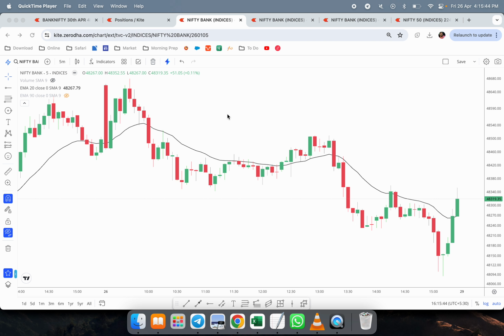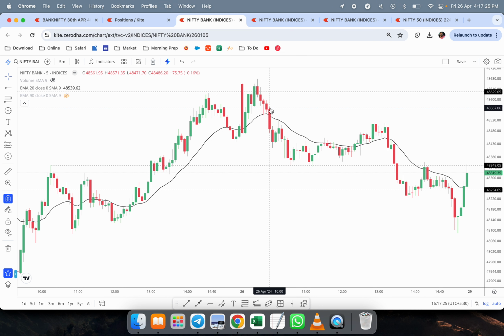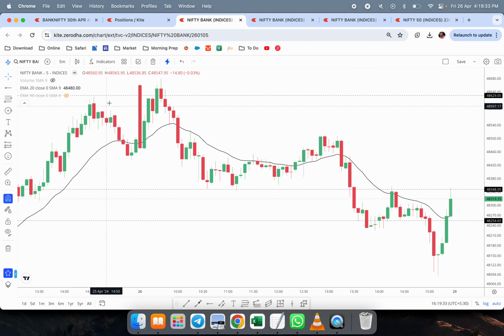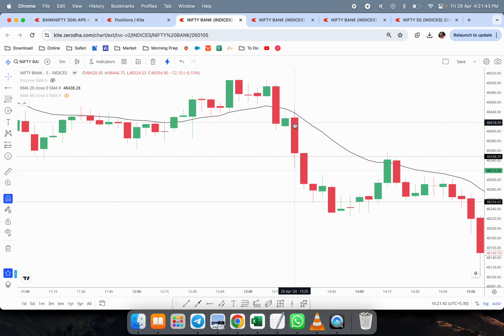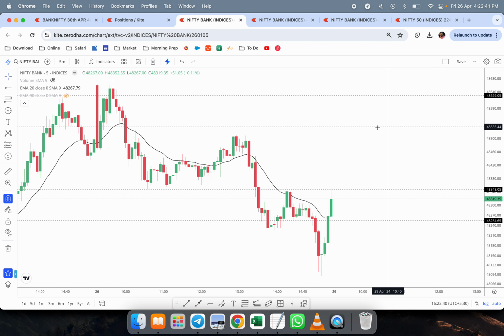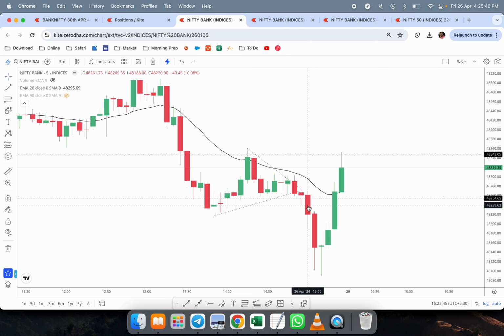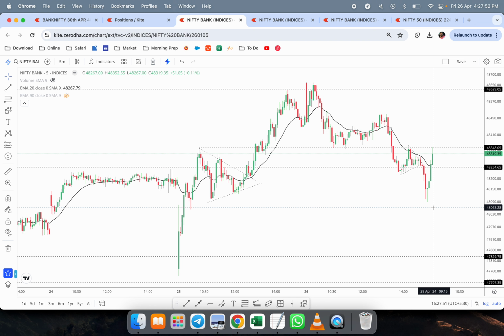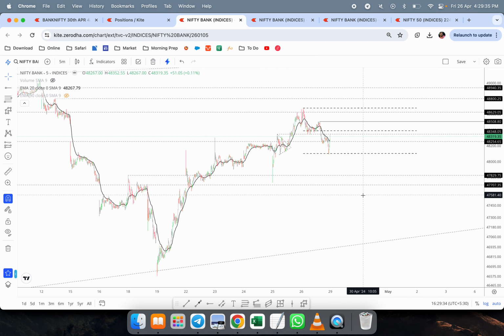How to find when Institutions are Selling and Profit from it! Bonus: Bank Nifty Setup for 29-Apr-24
Bank Nifty Price Action Setup for 26-Apr-24

Bonus 1: Setup for 29-Apr-24 12:35
Bonus 2: Best short setup to make money in the direction of the institutions 7:18 (HINT: BIG TRENDING BARS SHOW THAT INSTITUTIONS ARE ACTIVE IN THE MARKET!)
Bonus 3: How to identify at 11.15 am whether it will be a sideways trading range day.

Correction: At 8:48 I wanted to say "We can see that the market DID NOT GO UP"

Note: How to find when Institutions are active in the market based on price action and profit from it. Retailers make losses because they do the opposite of institutions. The markets are moved by the money power of institutions. Price actions helps to identify when institutions are active so that smart price action traders can make money in the same direction.

As price action traders we aim to identify what would have been the ideal trades of the day. I use 5-minute charts and only 1 indicator (just for reference and not for trading). All trades are based on price action only.

The best (and toughest) resource to learn price action trading is by Al Brooks